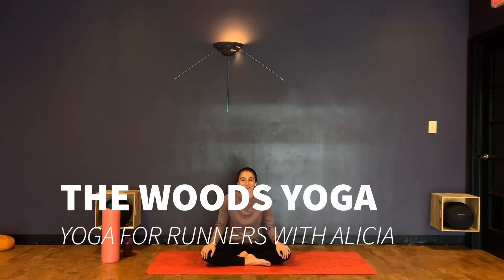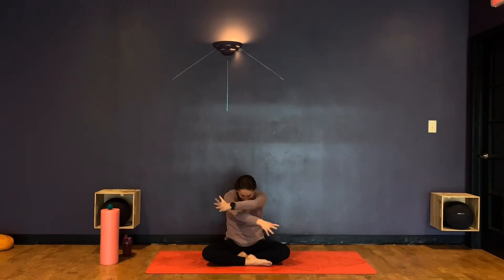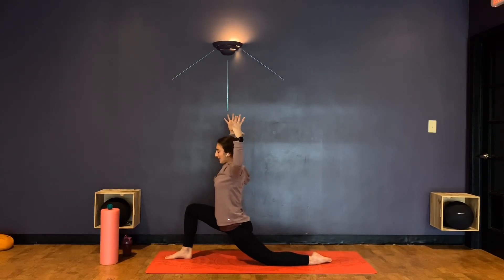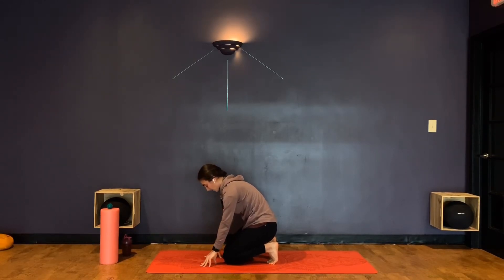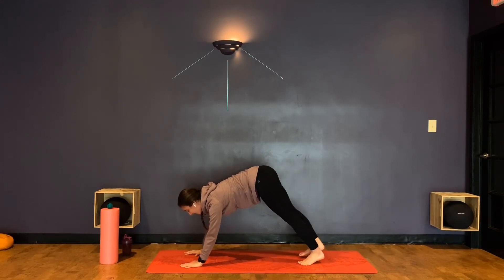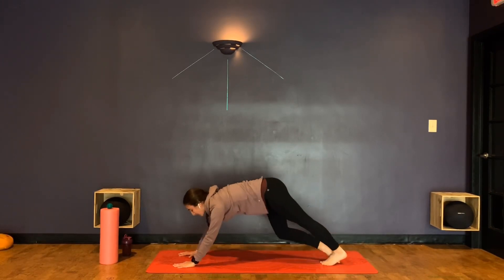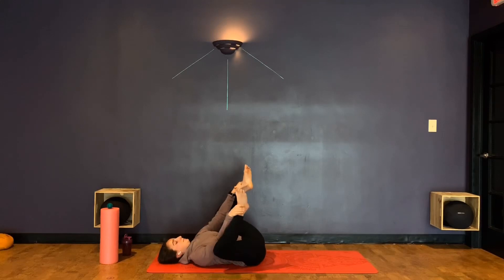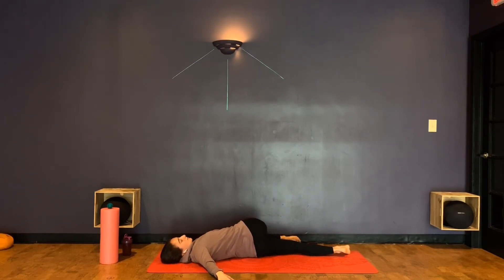Yoga for Runners with Alicia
With Alicia at The Woods Yoga